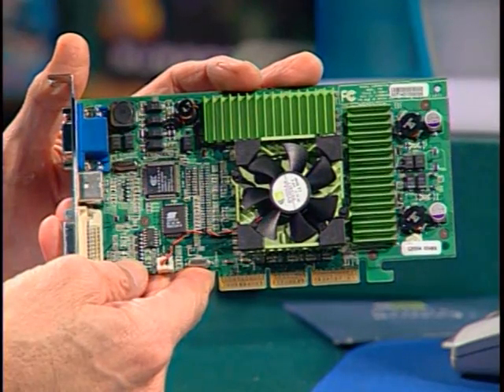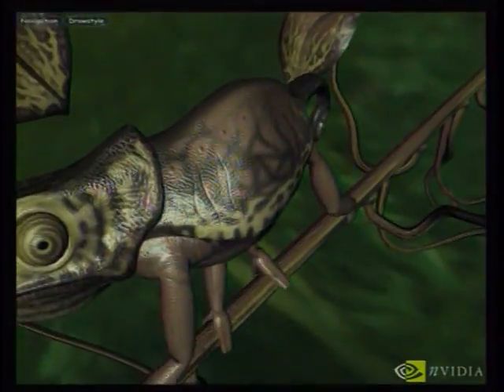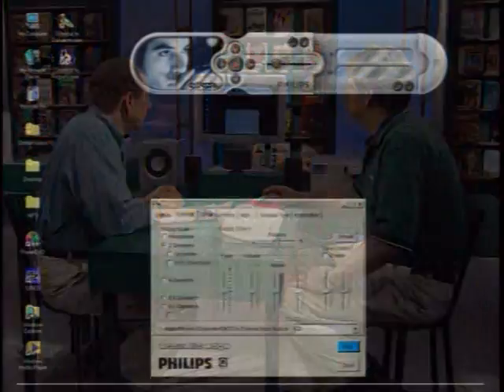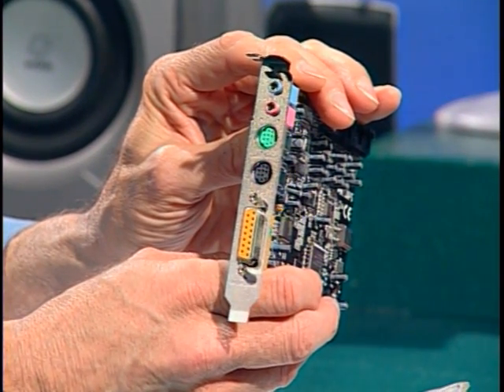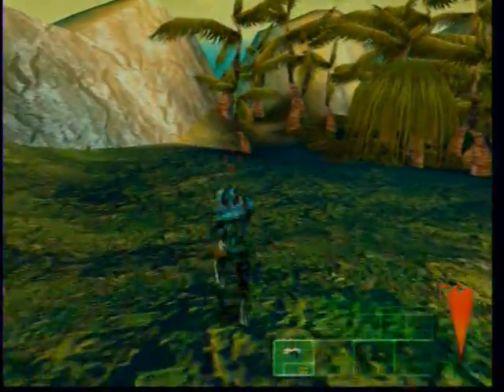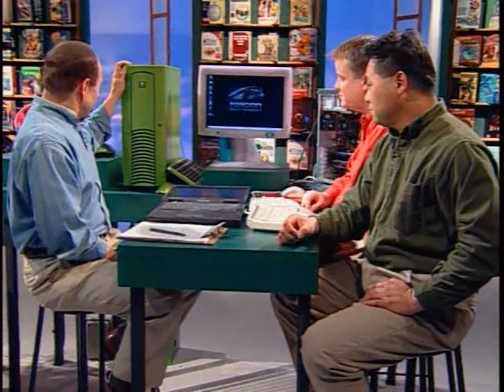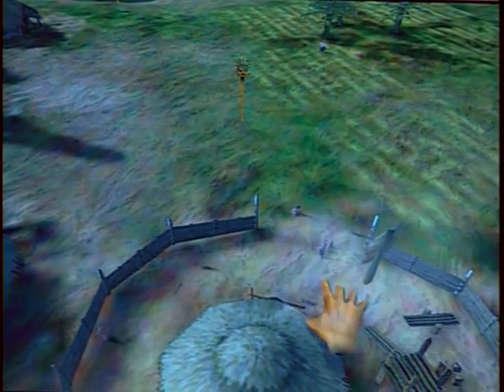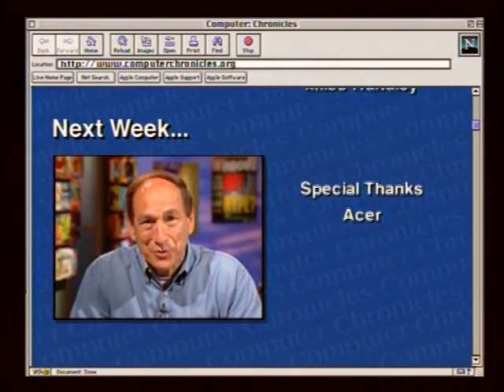The Computer Chronicles - PC Gaming (2001)